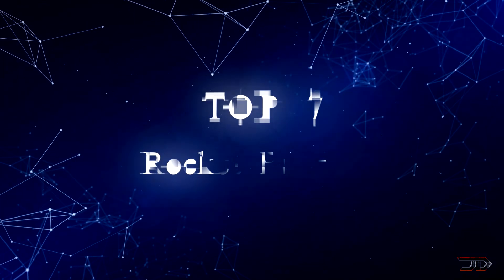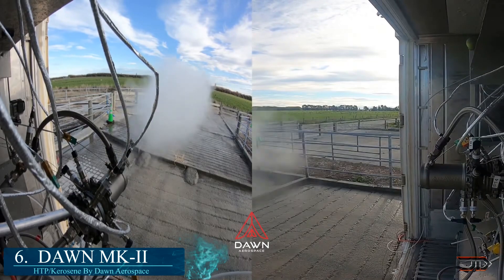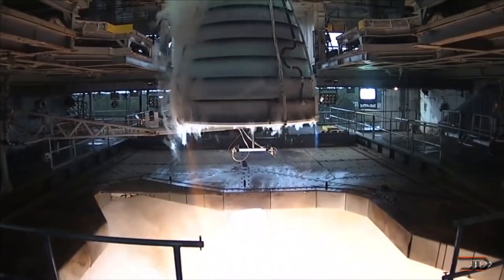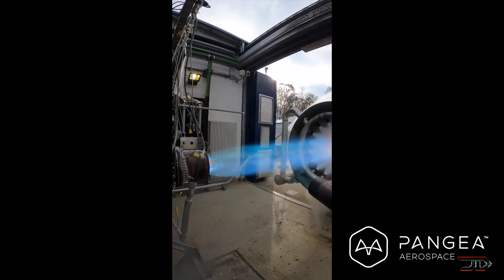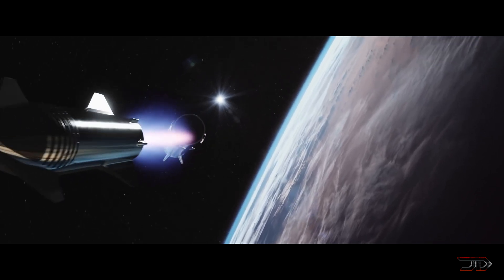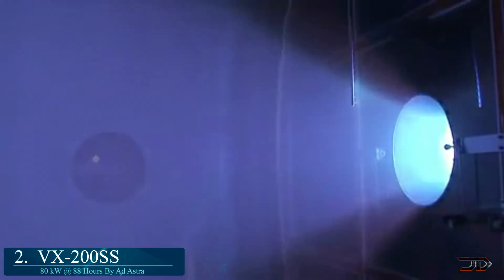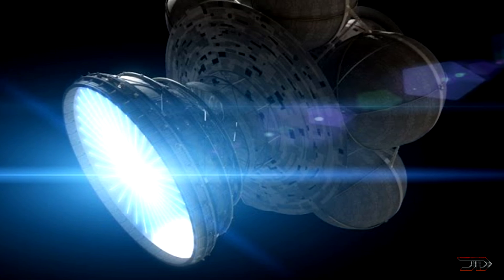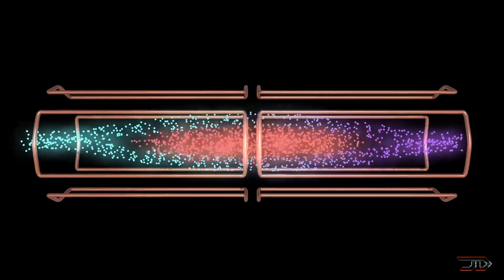7 GAME-CHANGING Rocket Engines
Let's take a look at some of the most innovative rocket engines!

Sources & Credits:
7. Rutherford

6. DAWN MK 2

5. DemoP1

4. Raptor 2

3. SABRE

2. VASIMR

1. Direct Fusion Drive